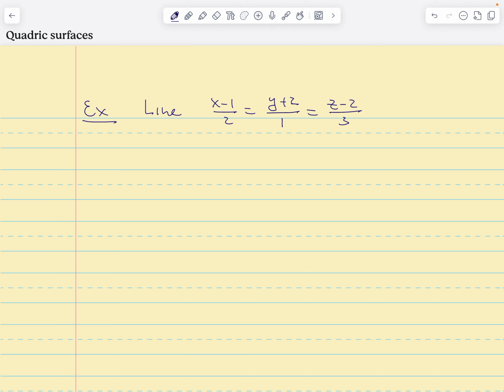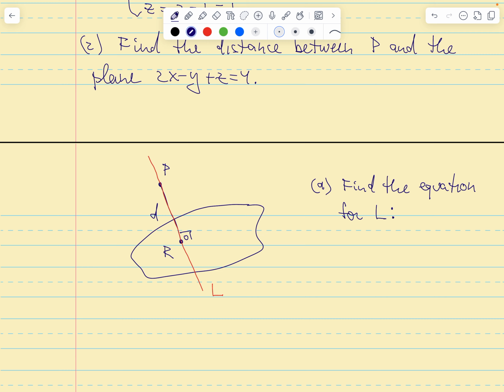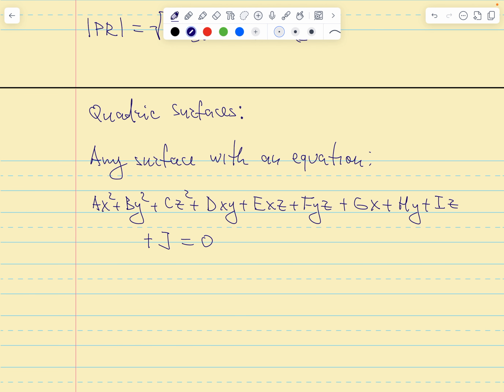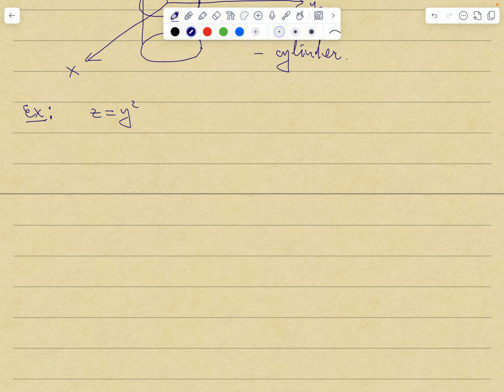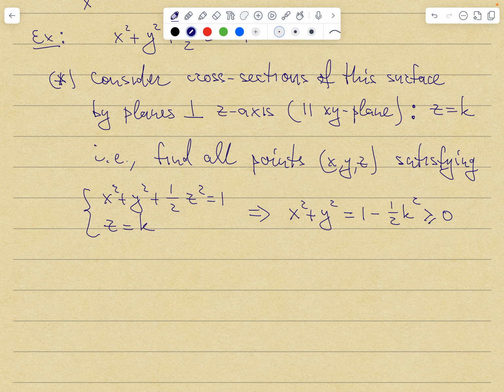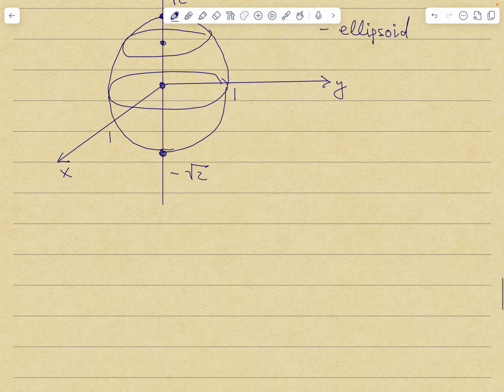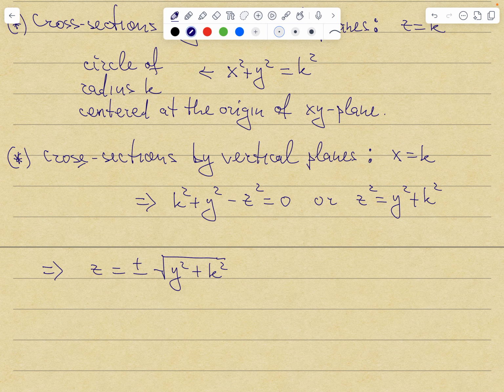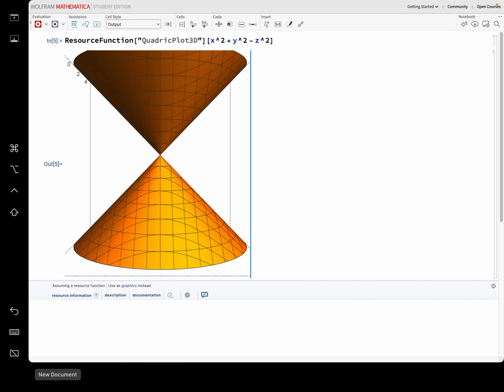Calculus III: Quadric surfaces